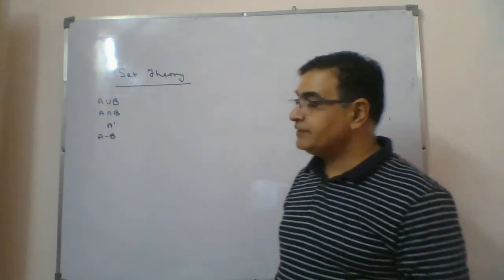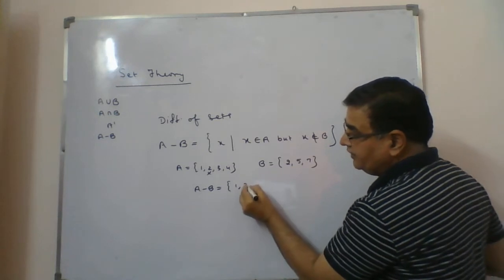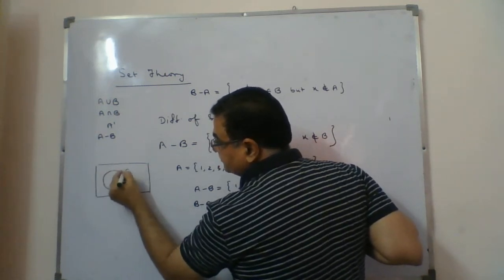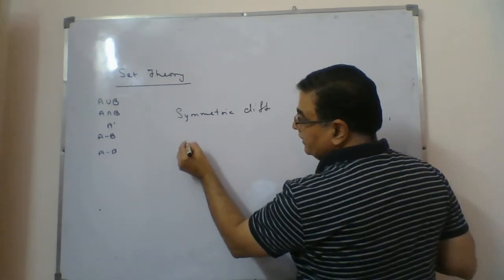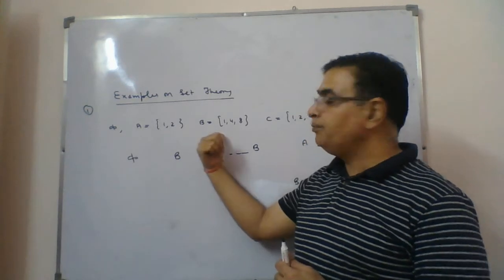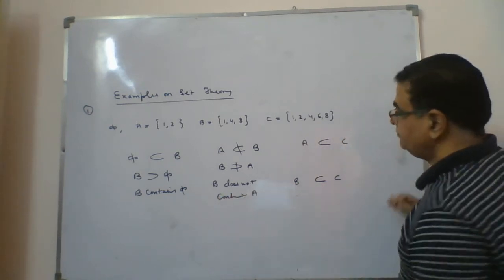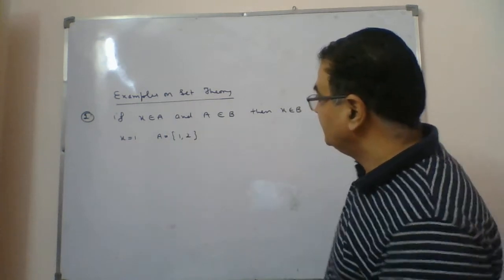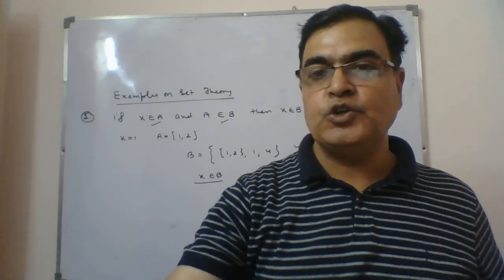XI CH 1 SET 9